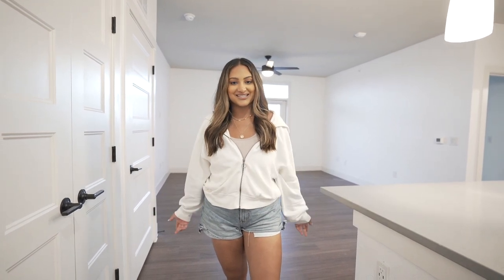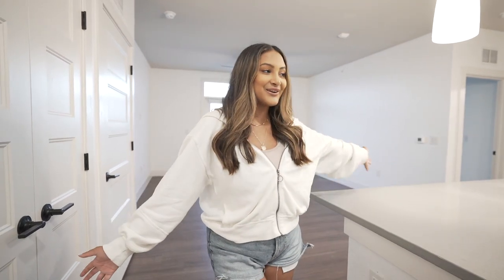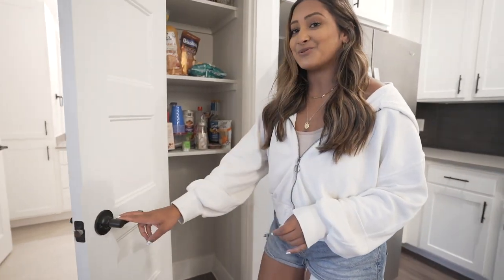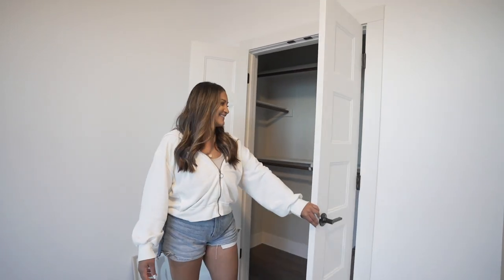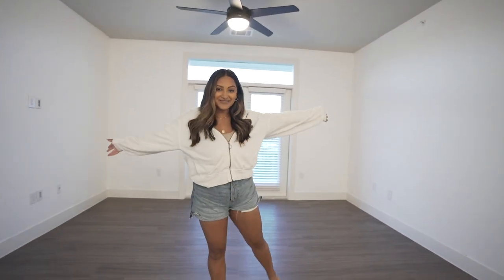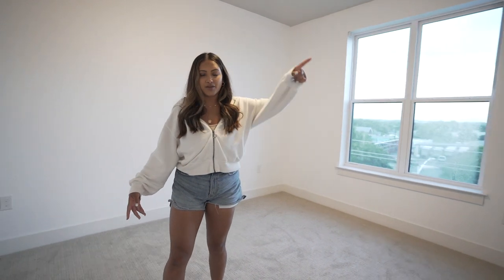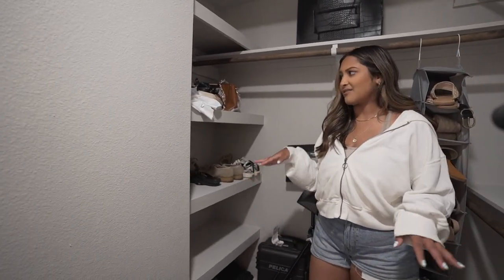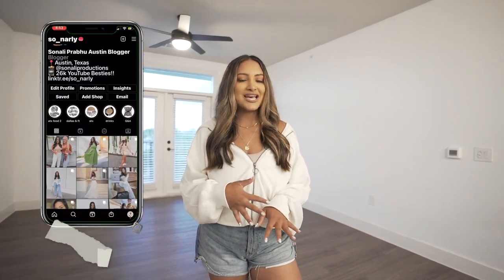EMPTY APARTMENT TOUR in Austin, TX | 1064 sq ft & 10 Minutes from Downtown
IT'S OFFICIAL! We moved over to East Austin from Riverside and I wanted to show y'all an overview of the empty apartment! I'm SO excited to switch it up and be closer to downtown. I am partnering with Smart City for this video and wanted to give them a huge thank you for all of their help during the apartment touring process! Smart City is a FREE service that matches you with a local licensed real estate agent to help YOU find your dream apartment. If you saw a property that you want to find out more about go to the link below where you will be matched with an agent. Don't forget to send them a screenshot of the unit from this video!

Smart City Operates in Dallas, Austin, Houston, San Antonio, Denver, Nashvile, Atlanta & Orlando!

About Me!
Name: Sonali (Sun-all-e)
Age: 23
City I Live In: Austin, TX
City I Was Raised In: Atlanta, GA
Ethnicity: Indian
College: University of Central Florida Class of 2019
Sorority: Alumna of Kappa Delta